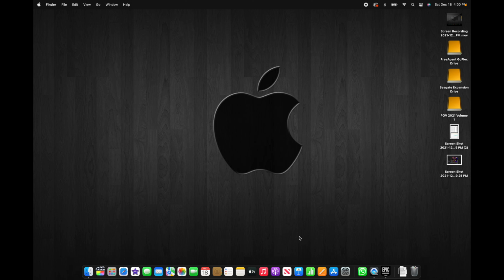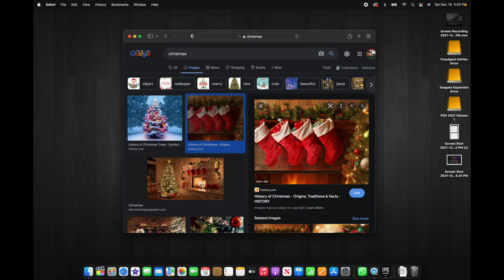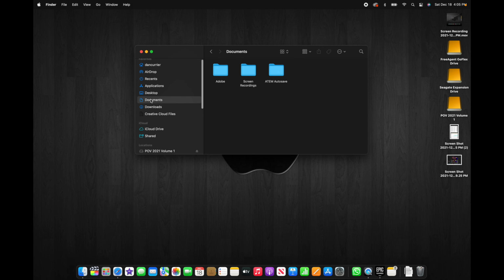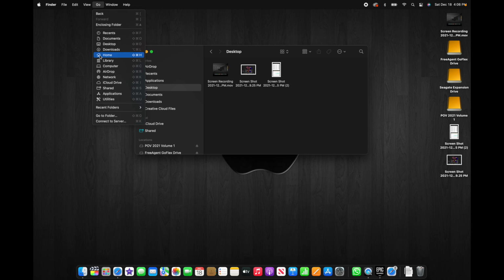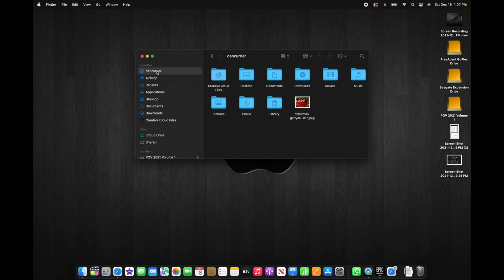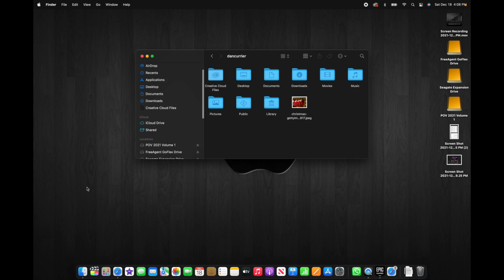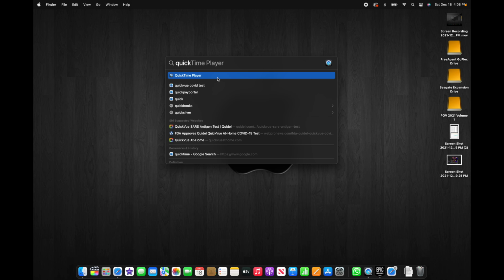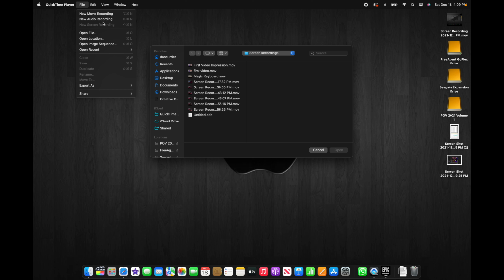Features New Mac Users CANT FIND!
Features New MacBook Pro Users CANT FIND!

In this video I share where to find common features for first time Mac users. If you are switching from PC to Mac this video is a must watch!

00:00 - Summary
00:20 - How to Shut Down Your MacBook Pro
01:06 - How to Right-Click on a Mac
01:20 - How to Save an Image from a Website on Mac
01:45 - How to Find Home Folder on a Mac
02:20 - How to Add Home Folder to Favorites in Finder
03:46 - How to Screen Record on a Mac MacBook Pro
05:10 - How to End Screen Recording on a Mac MacBook Pro